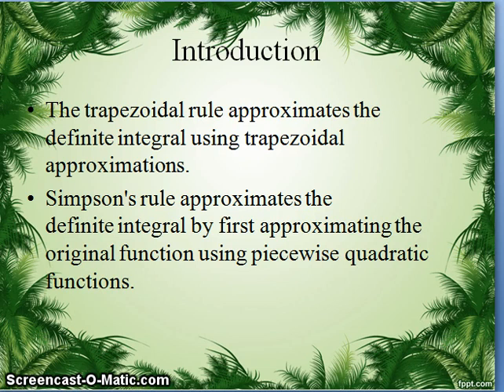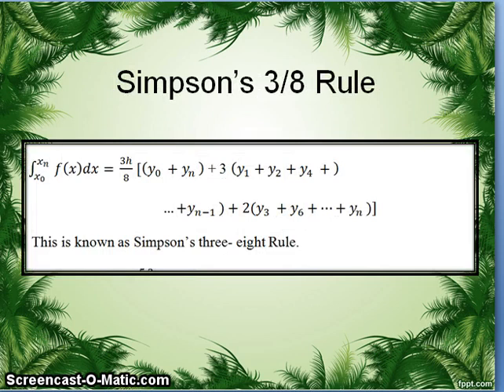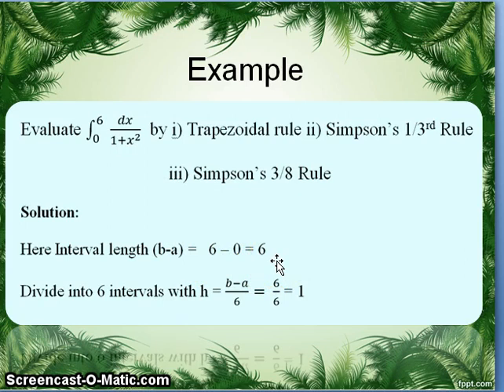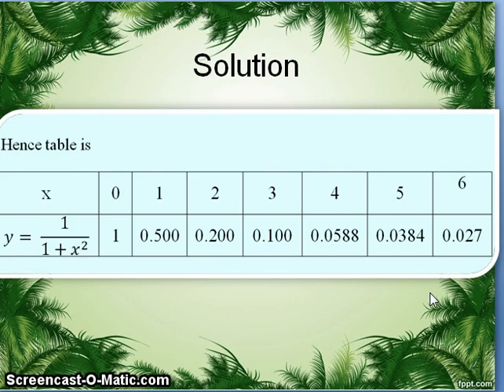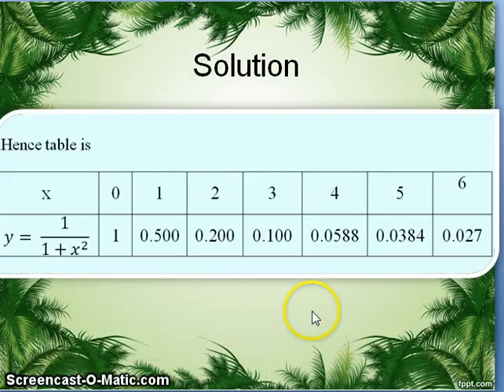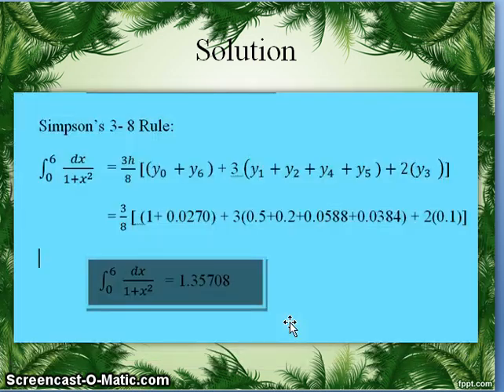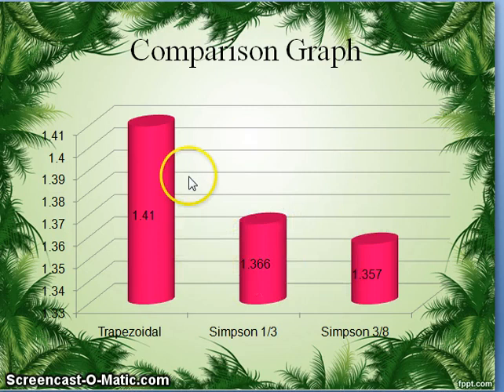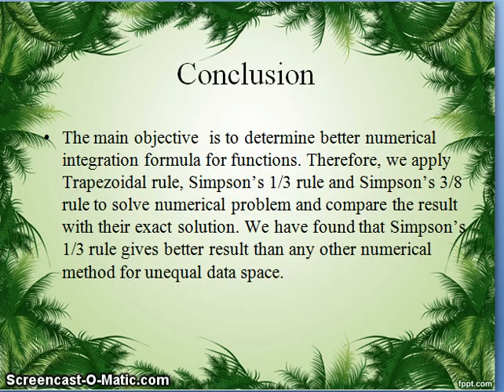Numerical analysis - E Content - S. Ruth Kethsia